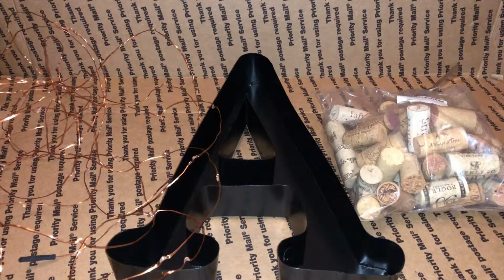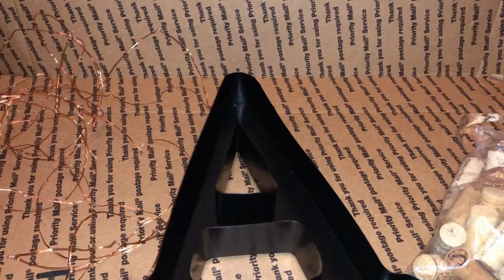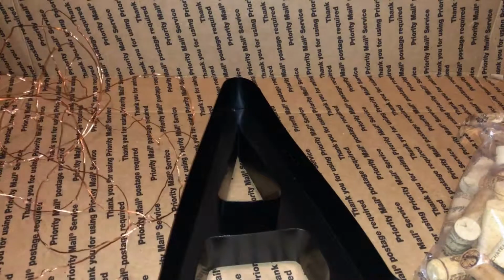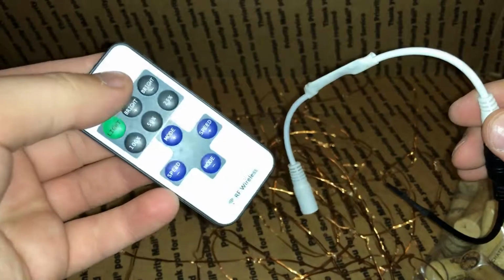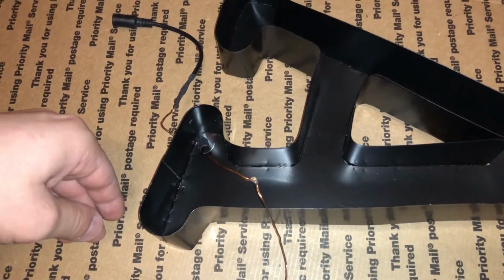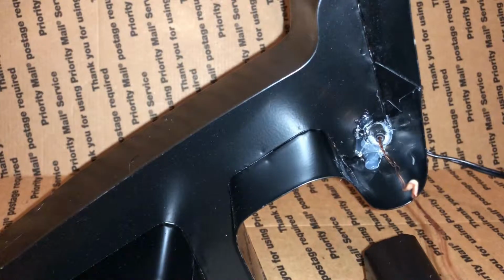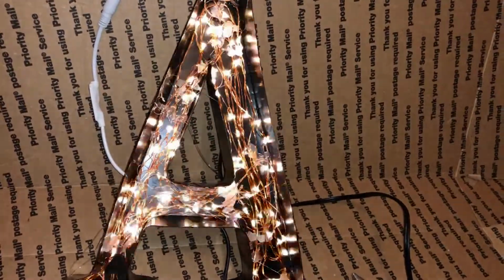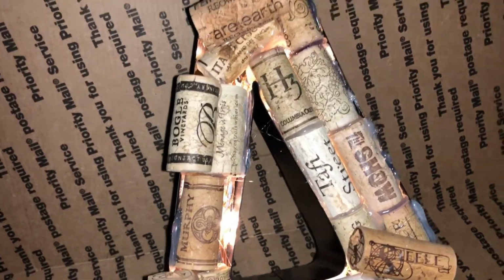DIY CORK LETTER LIGHT / TABLE & CEILING LIGHTS [RETRO VIDEO]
We have a quick fun DIY that anyone can do. This bedside night light has been archived in my videos for awhile now so I figured I should share it so you can start a craft if your skill level isn't fully established. As you can see I was being experimental as always and "just going for it" since this project was under $20. Don't be discouraged and make something! Either keep it or gift it its a fun easy DIY. Of course take your time and make it nicer since I show you what to avoid lol.